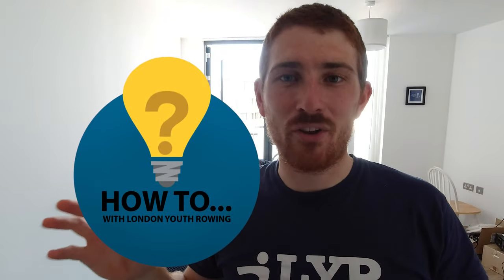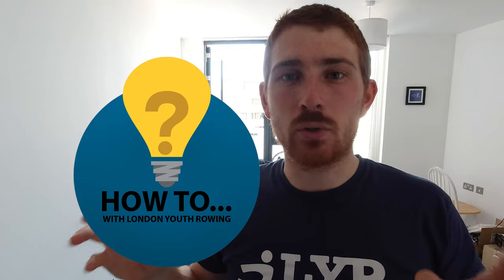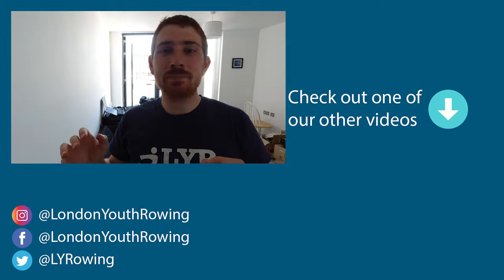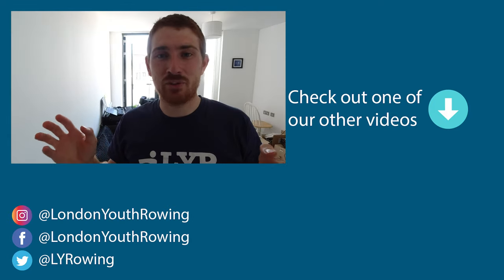How to get the most out of your strength training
On today's How to... with London Youth Rowing we are joined by GB Rowing's Imogen Grant to discuss the benefits of Strength Training and how you can use them to make you a better rower!